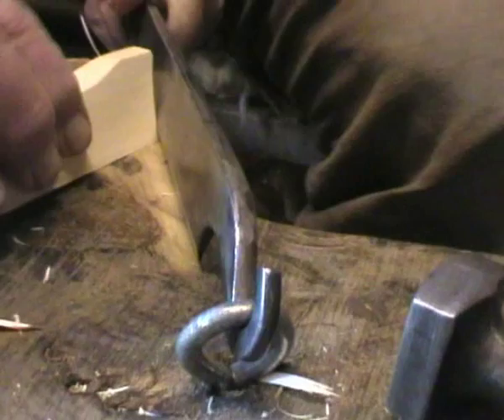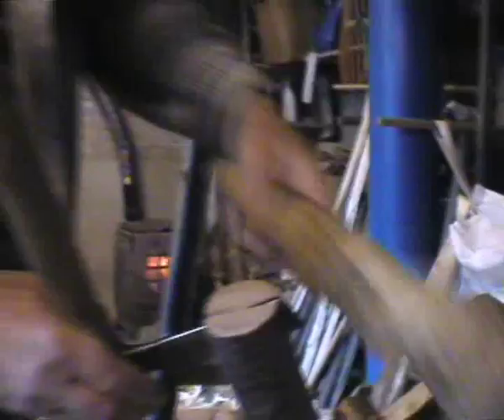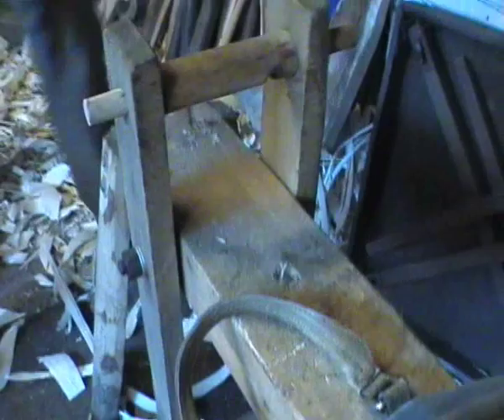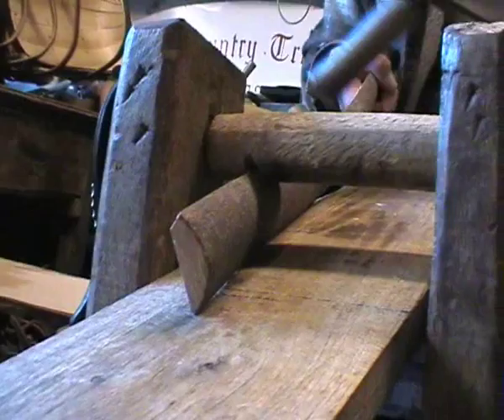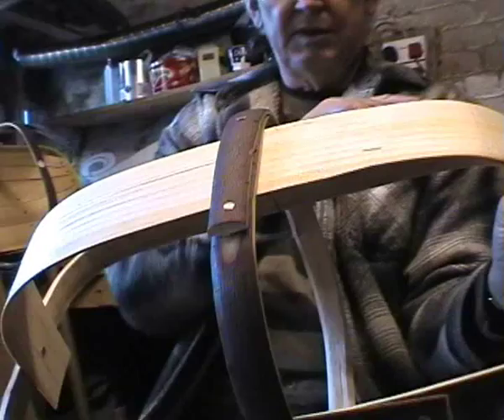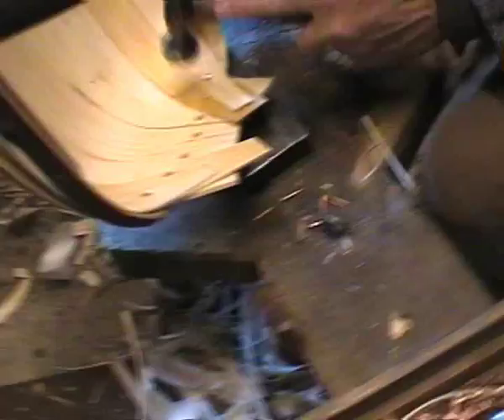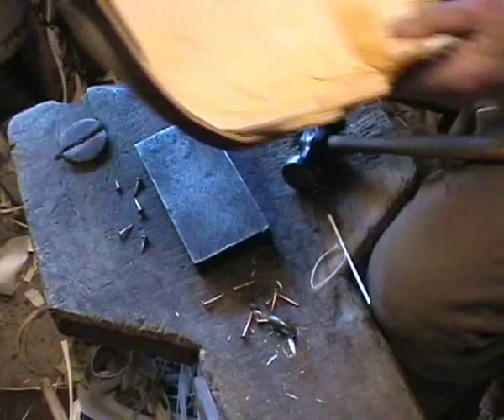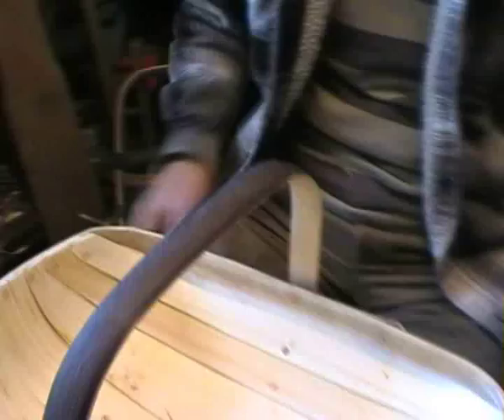Eco Druid - Trug Making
Short film by Eco Druid featuring trug maker John Carnell in Hastings.  The craft of trug making has not been lost thanks to the skills and teaching by John Carnell and others like him.
Eco Druid promotes harmony and worship of nature and respect for all beings and above all the well-being of the environment.  Eco Druid is a supporter of Eco Camps, Urban Farms, Land Liberation and Off Grid living and nurtures the symbiosis of old skills and ways with modern learning and technology, a vision that offers a very powerful high tech/low tech approach to maintain craft skills, a plentiful nutritious organic food supply and a positive and healthy lo/no cost living for many across the UK and beyond.